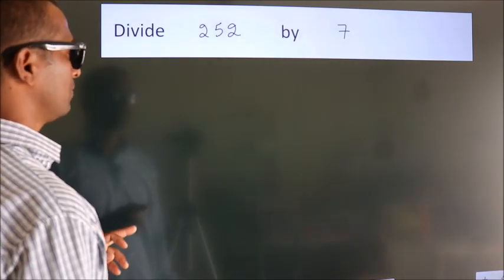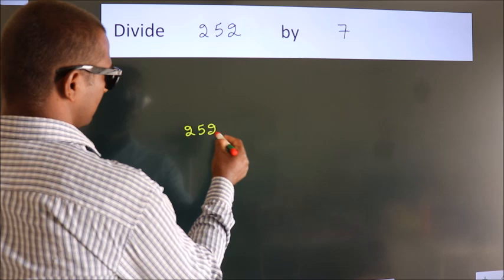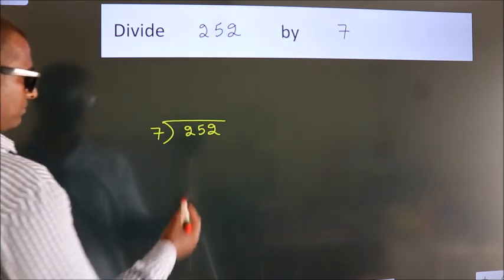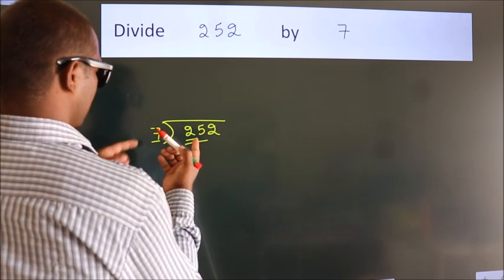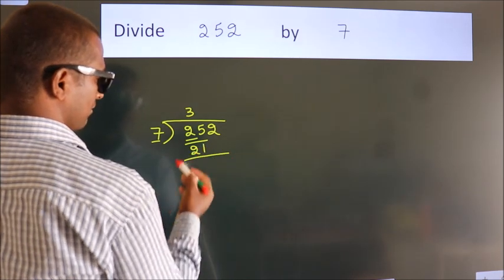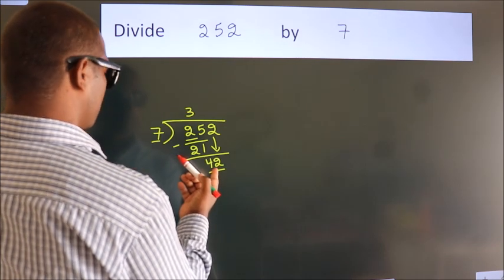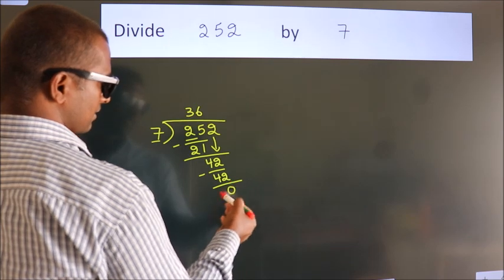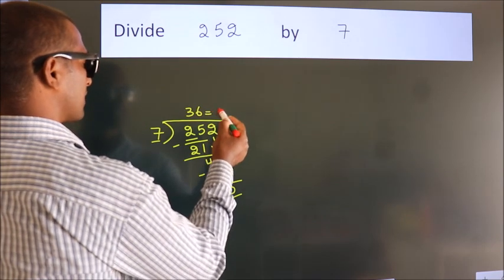Divide 252 by 7 Divide completely